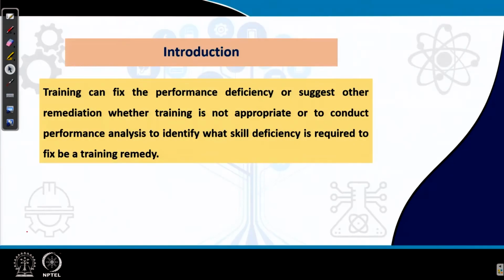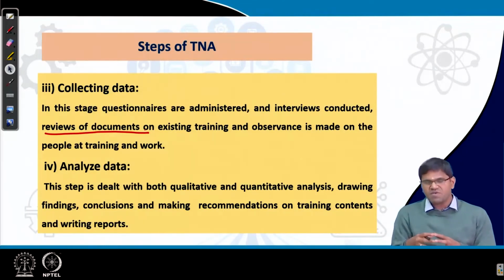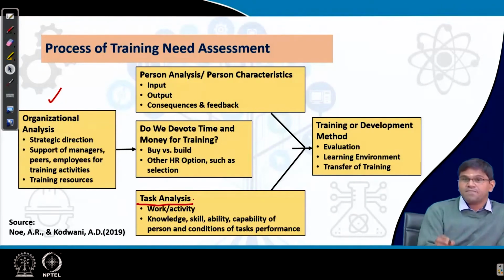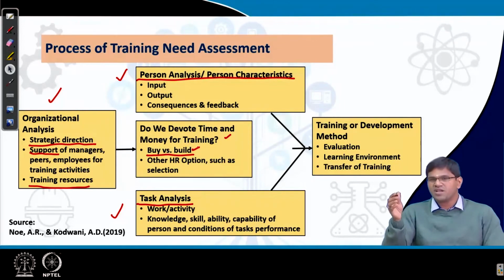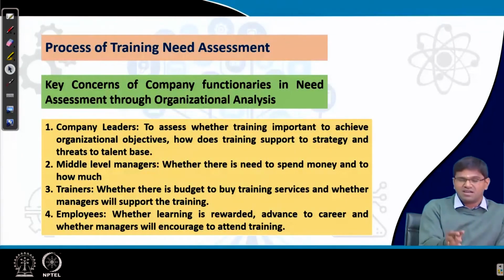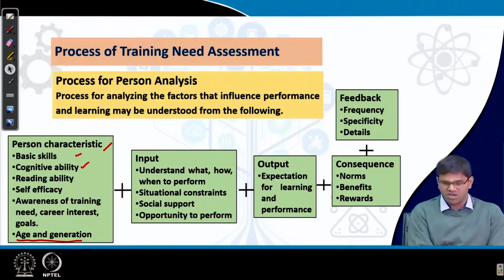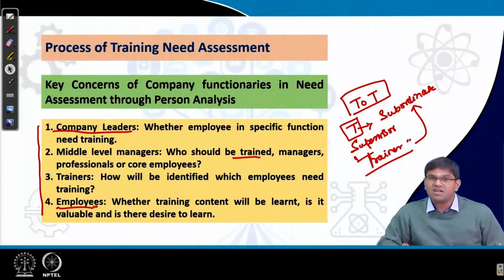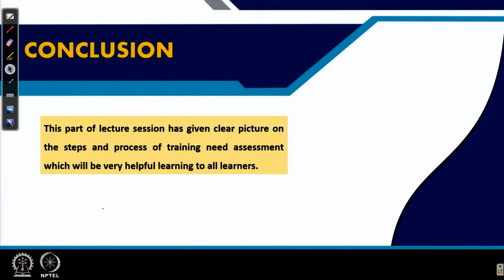Steps and Process of Training Need Assessment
Subject : Skills
Course Name : Training and Development